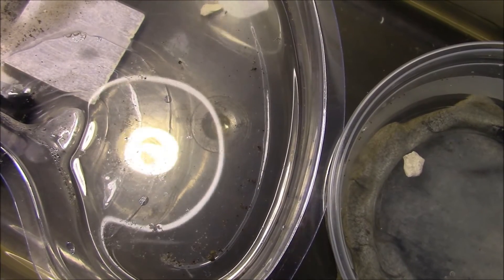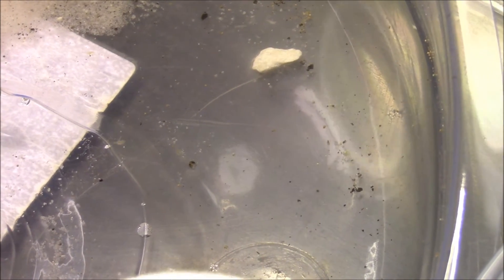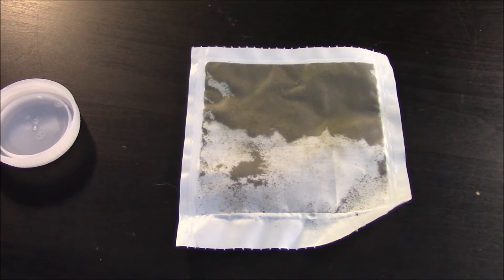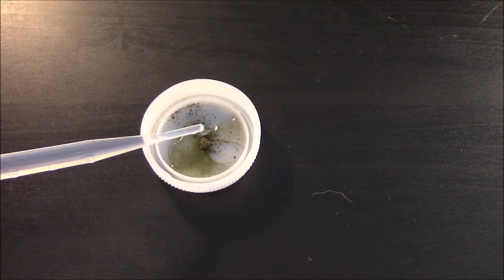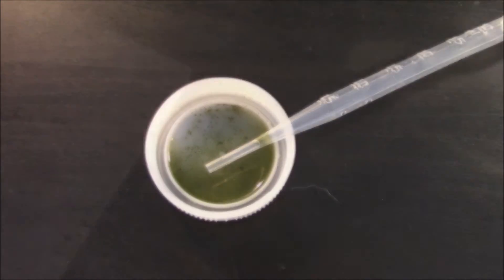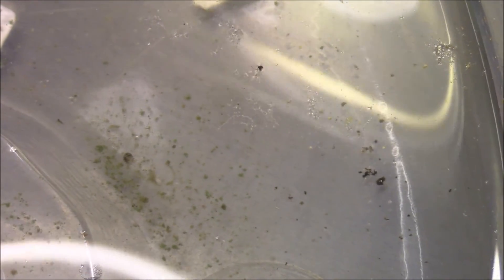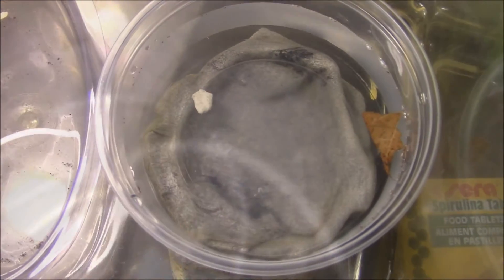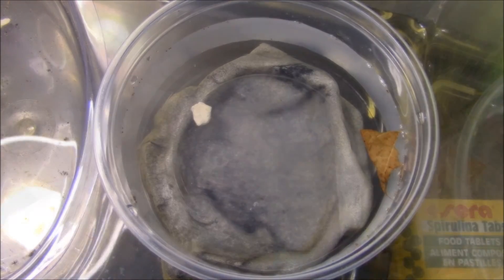Triops Day 1, 2 & 3 - Feeding time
So I figured it is time for an update on the triops because they have gotten quite big, the triops longicaudatus that is. The cancriformis have not hatched yet but I am not giving up hope yet.